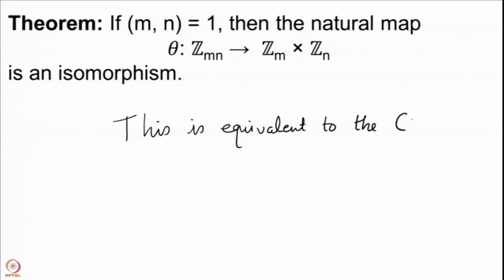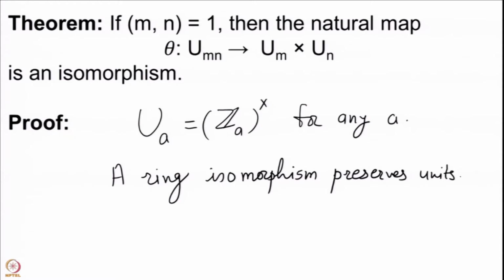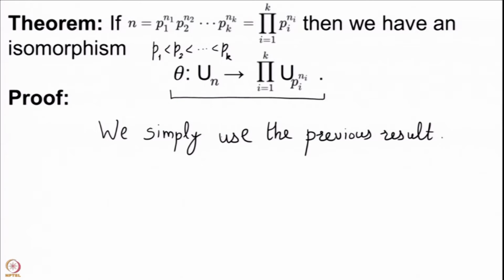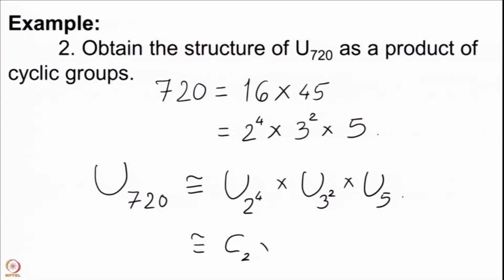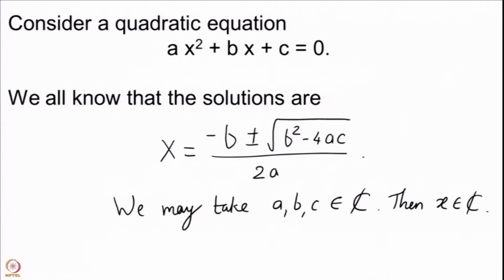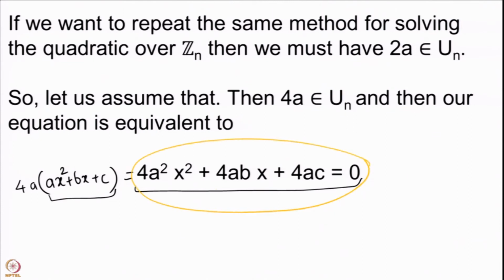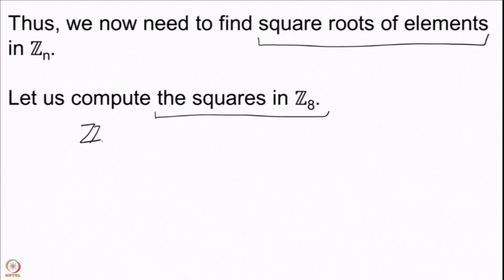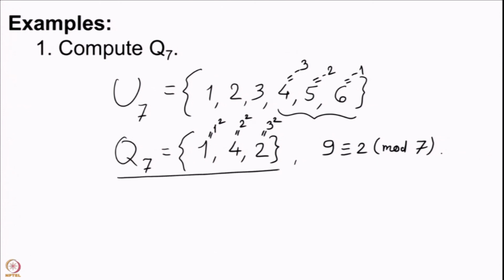Structure of Un - II: Lecture-30